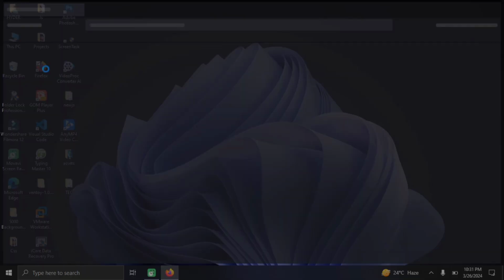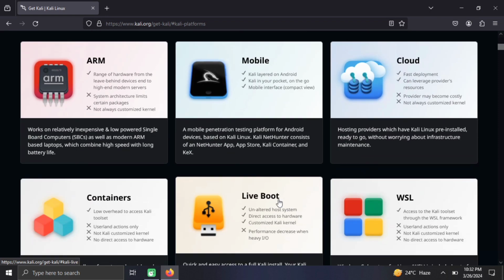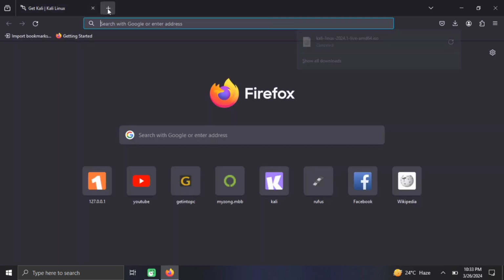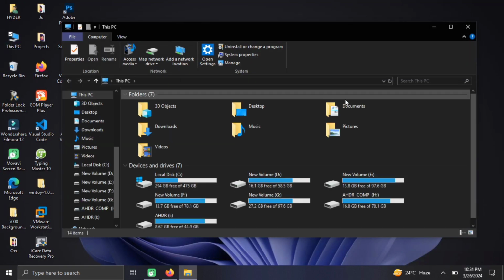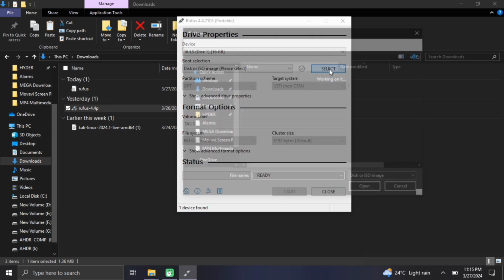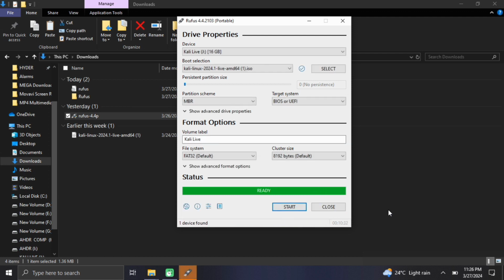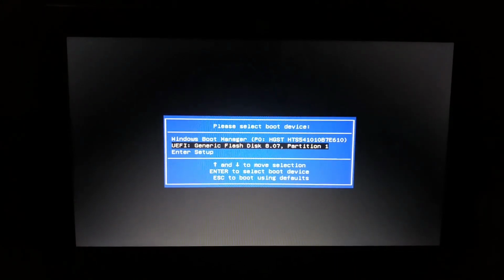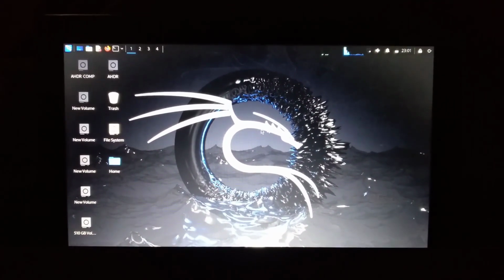Quick & Easy Live Kali Linux Setup : Boot Up Like a Pro Hacker!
Step into the world of ethical hacking with our comprehensive tutorial on **Live Kali Linux Setup**. Whether you're a seasoned pro or just starting out, this guide will walk you through the process of booting up Kali Linux directly from a USB drive – no installation required! Discover the power of Kali Linux, the go-to operating system for security professionals and enthusiasts alike. Our easy-to-follow instructions will help you set up a live environment, giving you the flexibility to explore Kali's robust toolset without altering your primary system. Perfect for penetration testing, security research, and exploring the vast landscape of cybersecurity. Don't miss out on the opportunity to enhance your hacking skills – watch now and boot up like a pro hacker!